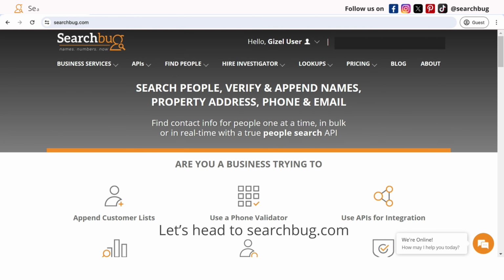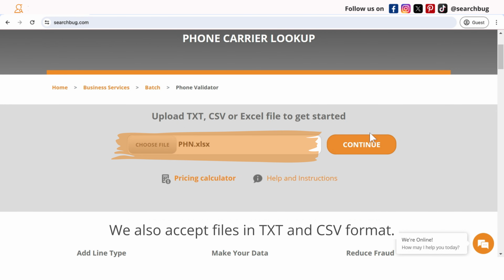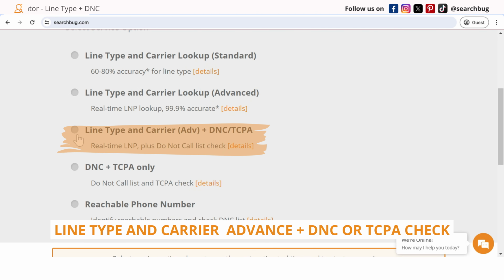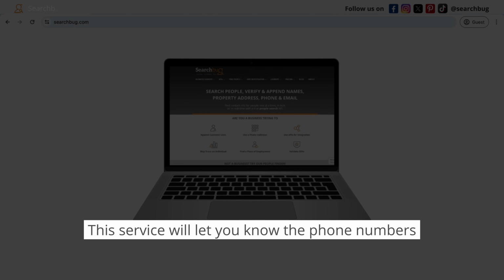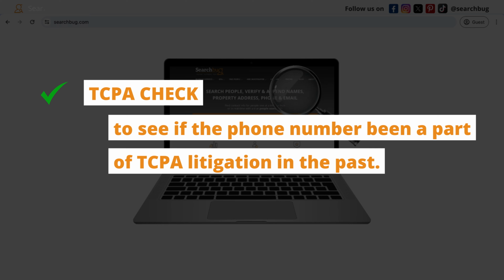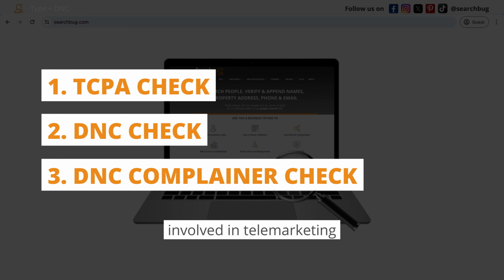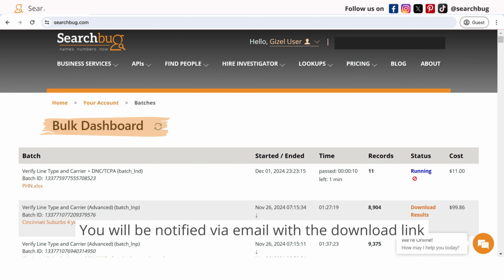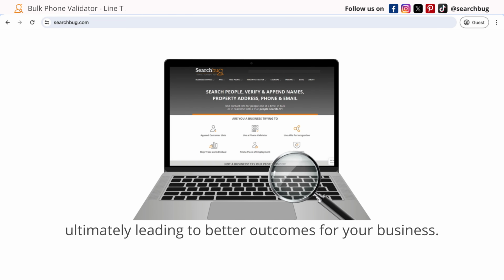Bulk Phone Validator Line Type + DNC | Searchbug Tutorials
If you are a business owner or in the telemarketing industry and you want to make sure you're not calling invalid numbers and if you want to practice unetical outreach, watch this whole video.

Try Searchbug's Bulk Phone Validator Tool : Line Type & Carrier + Do not call (DNC) List.